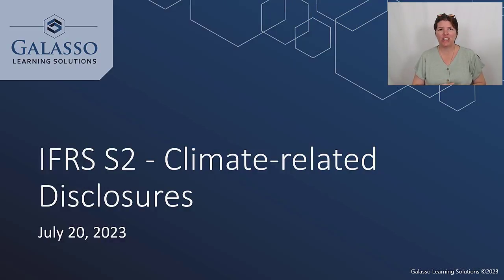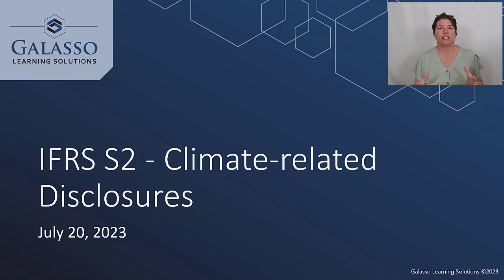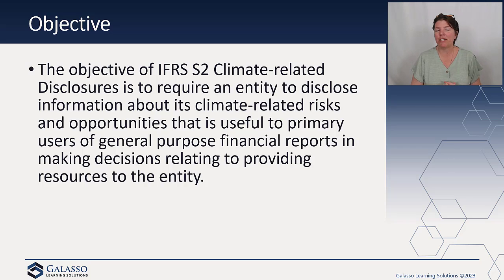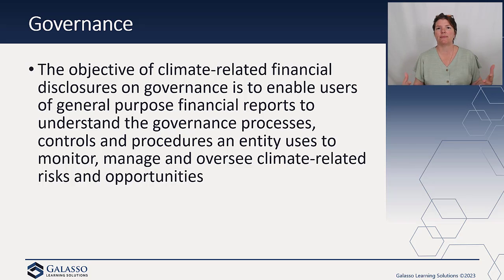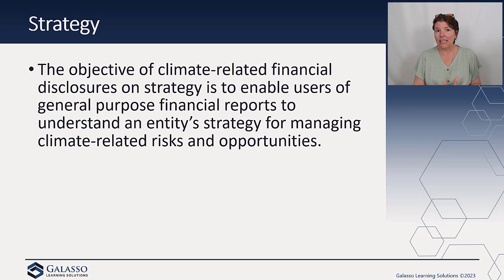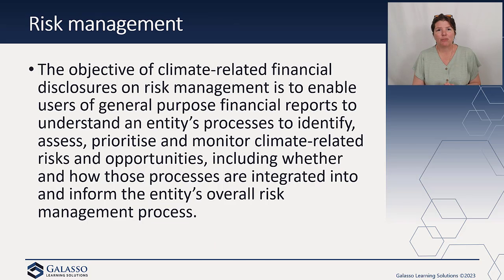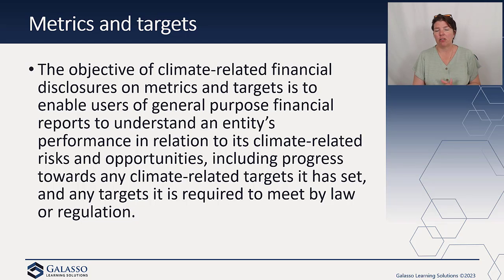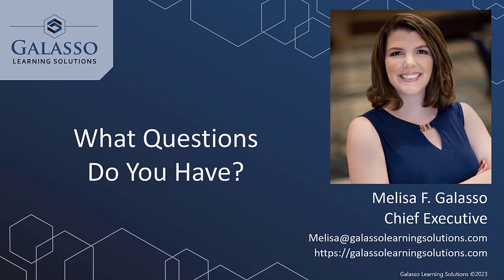IFRS S2 - Climate-related Disclosures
This week's Genuine Learning Blog looks at IFRS S2 - Climate-related Disclosures. Issued the same day as S1, these disclosures focus on strategy, governance, metrics and risk management but particularly in relation to climate related risks and opportunities. S2 is effective for annual reporting periods beginning on or after January 1, 2024. Earlier application is permitted as long as IFRS S1 is also applied.